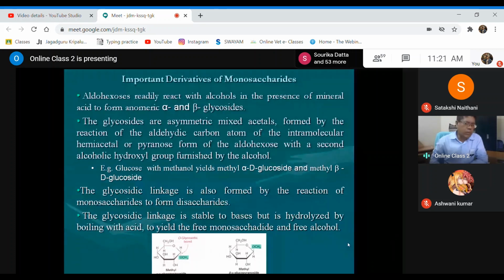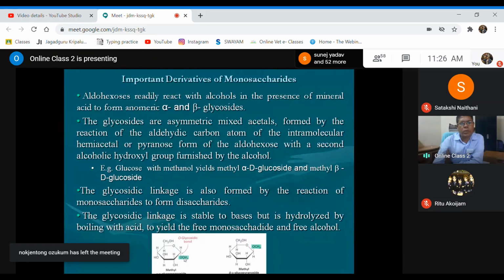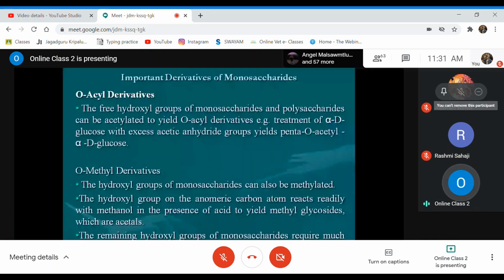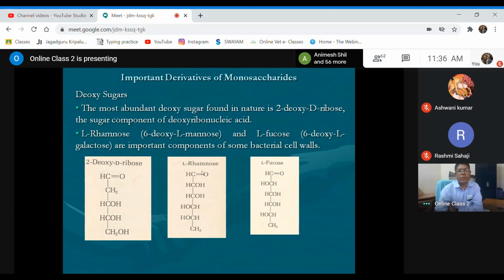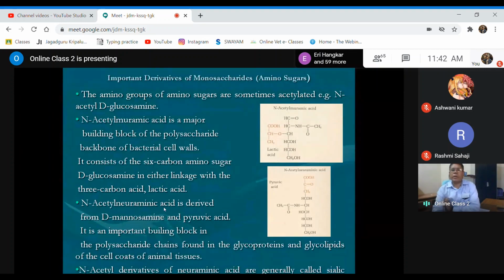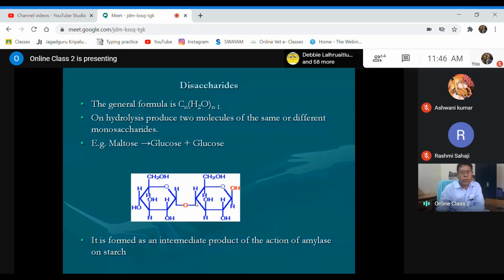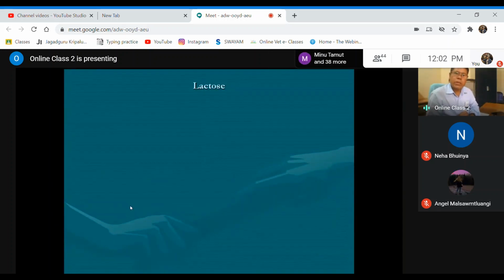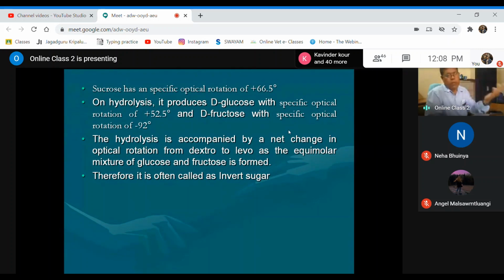VBC-007 Carb P-3 Mono, Disaccharides M Ayub Ali Sir 31/08